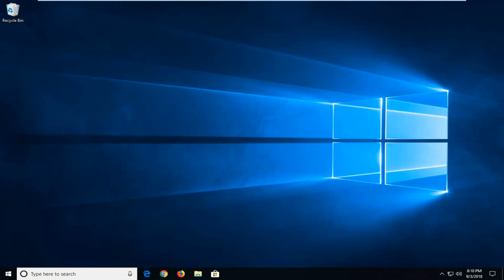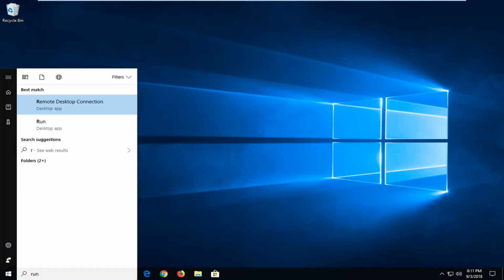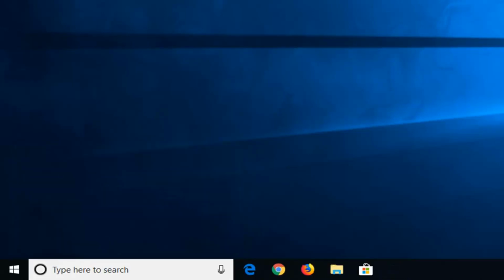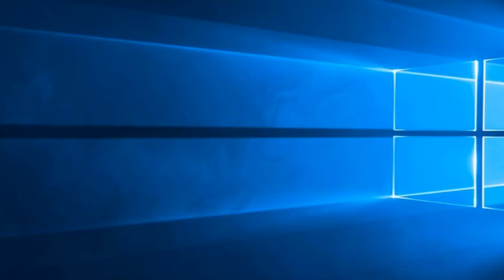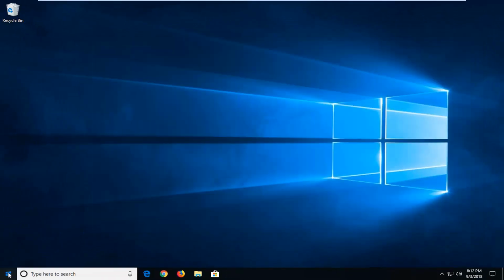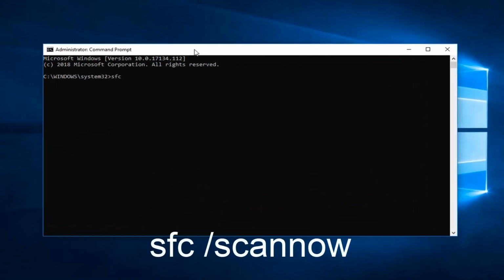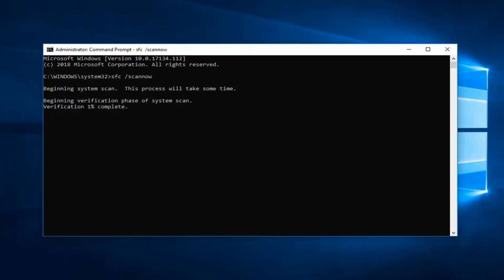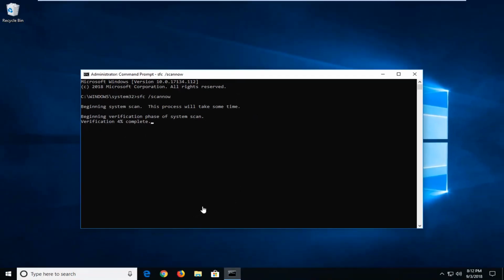Fix Microsoft Management Console has Stopped Working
The Microsoft Management Console (MMC), which is represented by the process mmc.exe manages administrative snap-ins for Windows. If any of the concerned snap-ins like Device Manager, Group Policy Editor, Disk Management, etc, crash, it is quite possible that the MMC is responsible. In such a situation, you might get to see an error dialog box that says Microsoft Management Console has stopped working.

The first step upon encountering this error should be to reboot the system. There’s a chance that it would actually help. Try updating Windows and rebooting the system again if that helps. If not, we could proceed with the following troubleshooting steps.